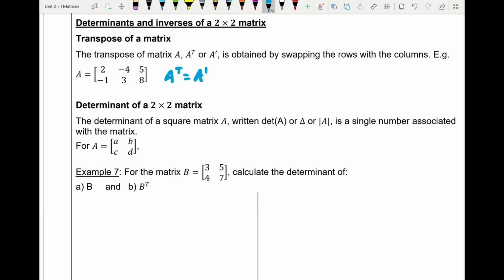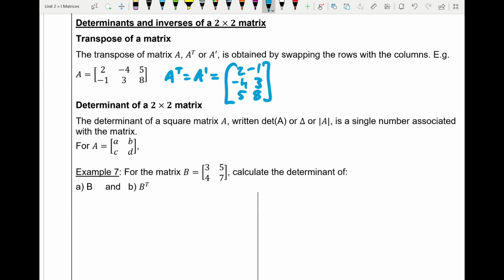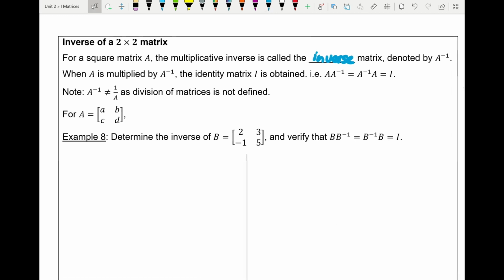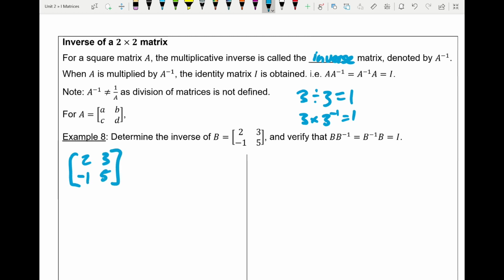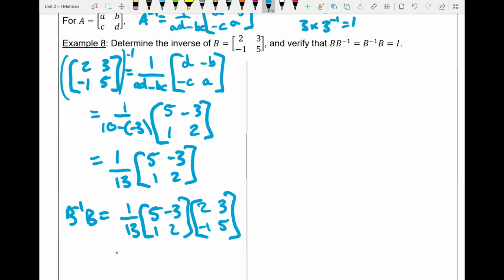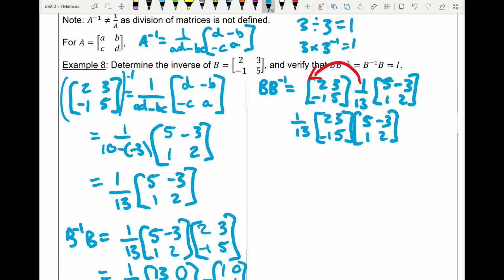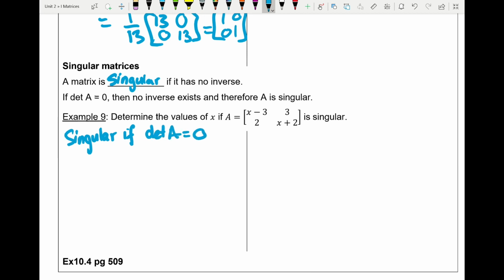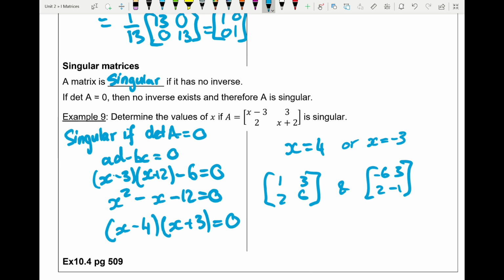11MAS - Exercise 10.4 - Determinants and Inverses of Matrices